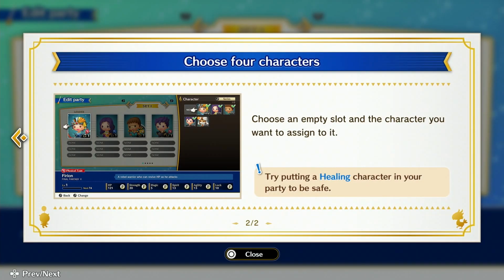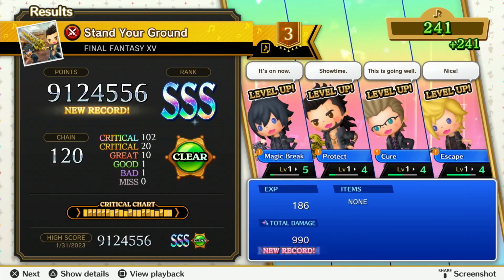Theatrhythm: Final Bar Line Impressions - Noisy Pixel